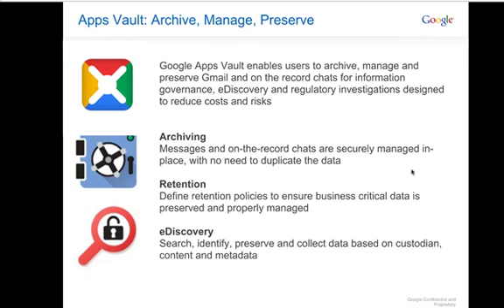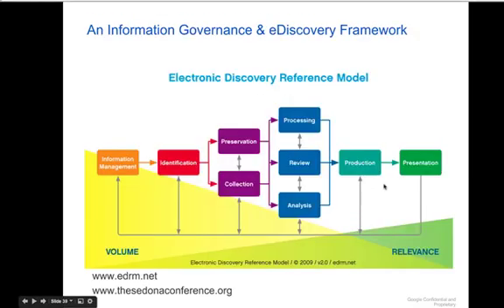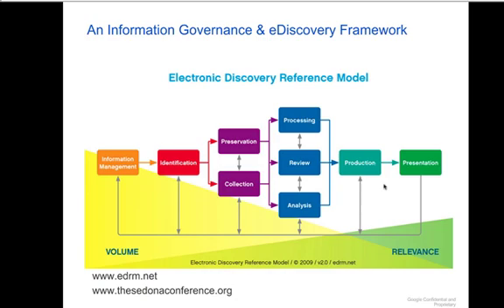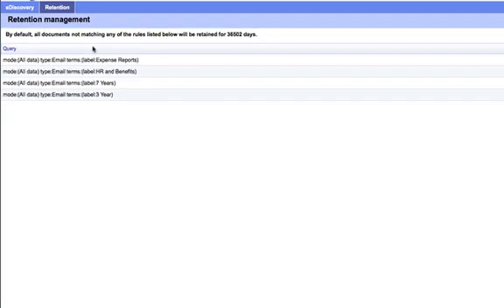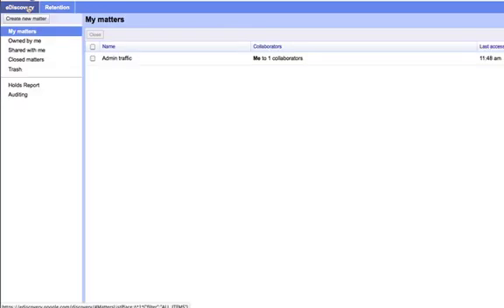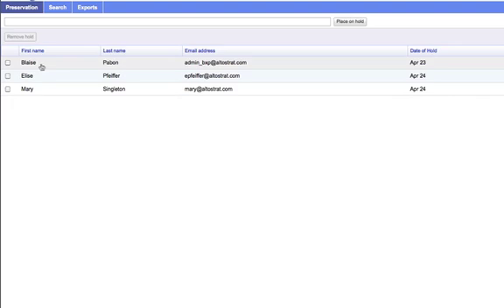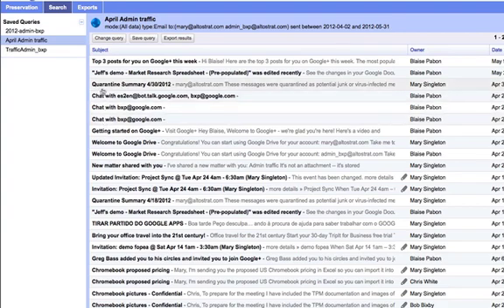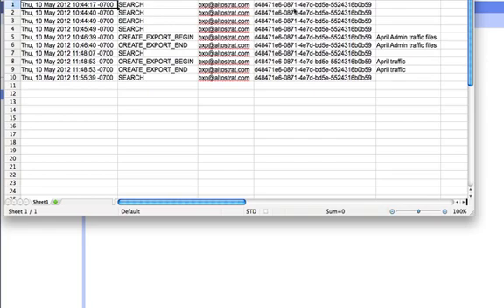VaultAtAGlance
Basic Google Vault Overview